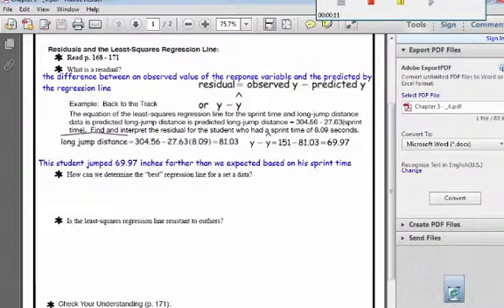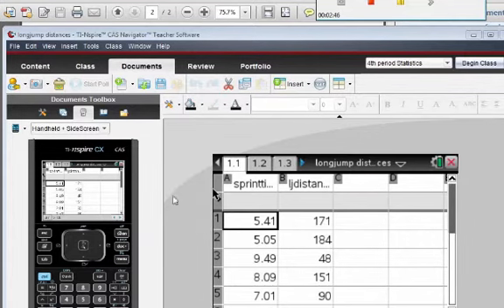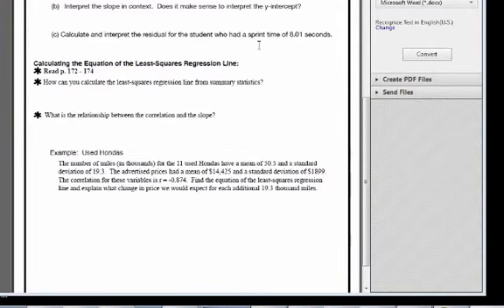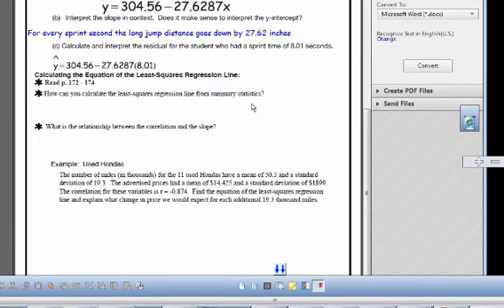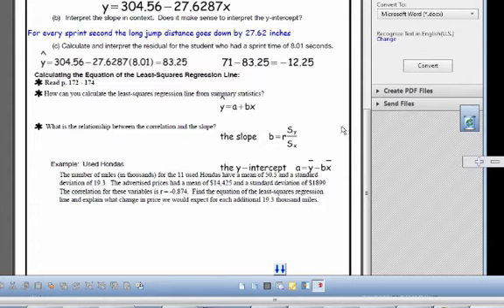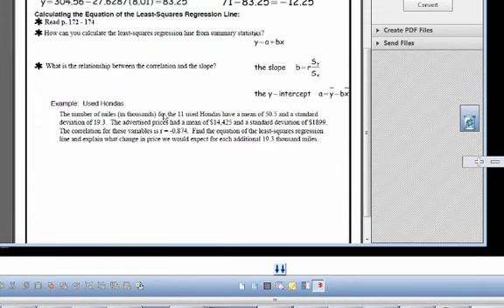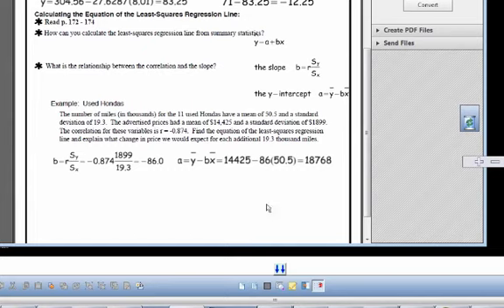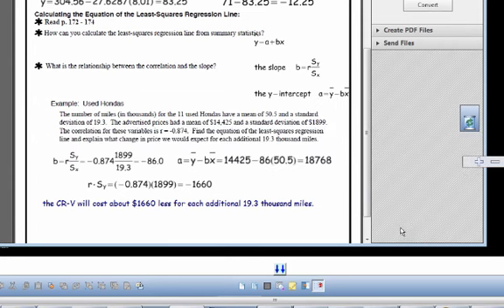Chapter 3 - Video #4